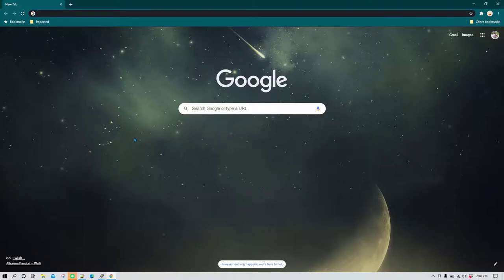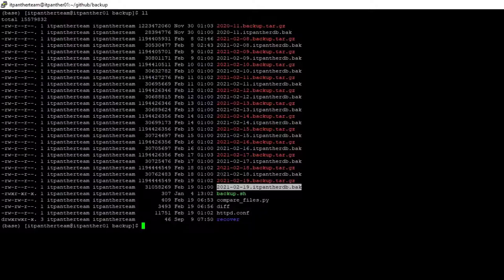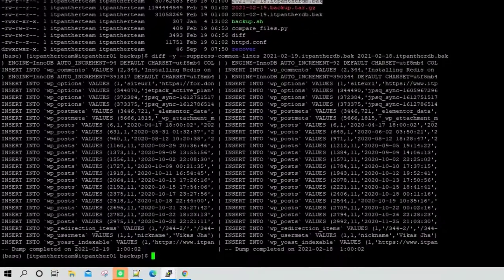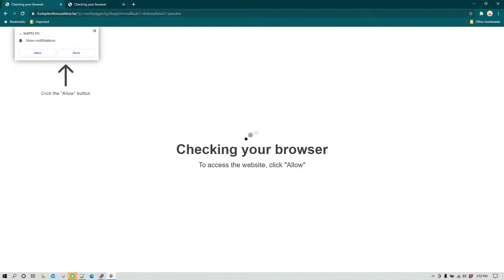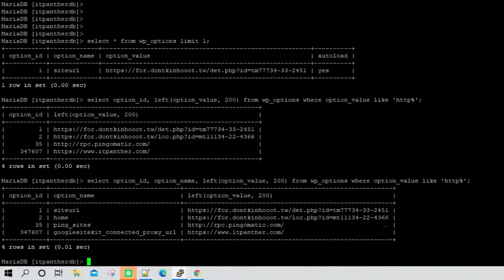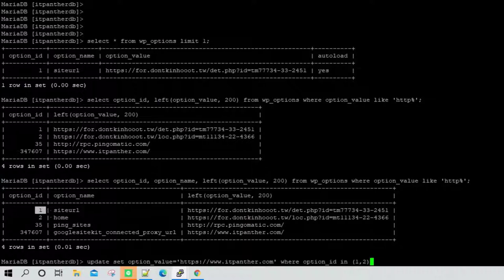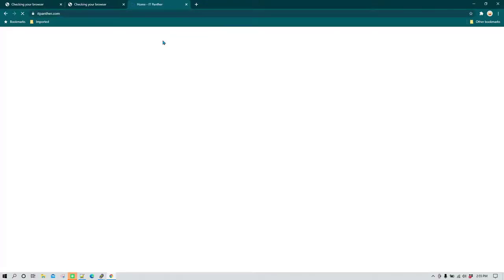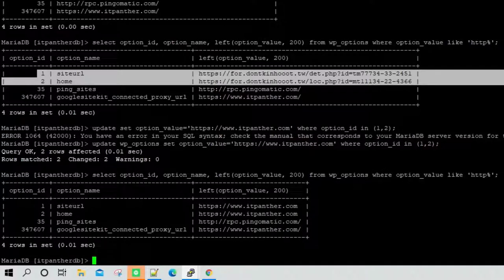How to fix Wordpress malicious redirects | Fix Wordpress redirection to other website Step by Step